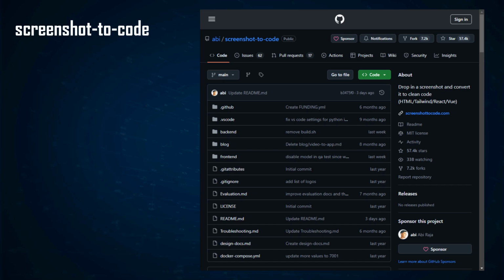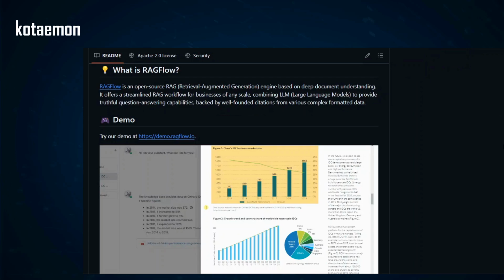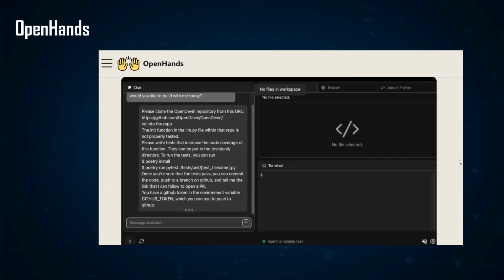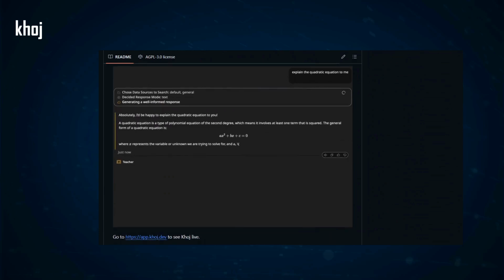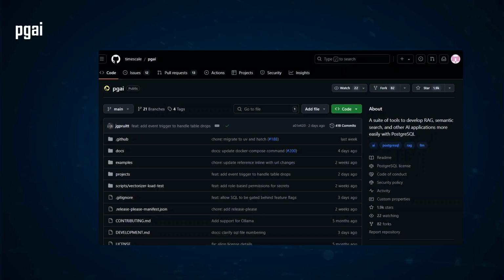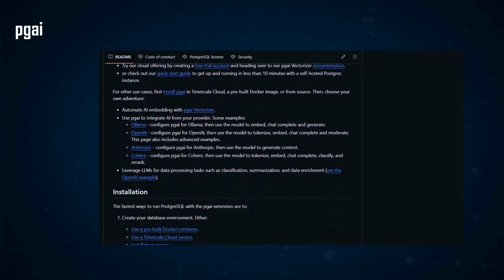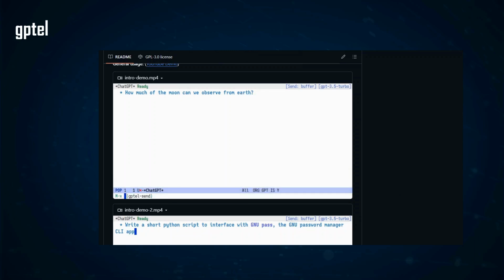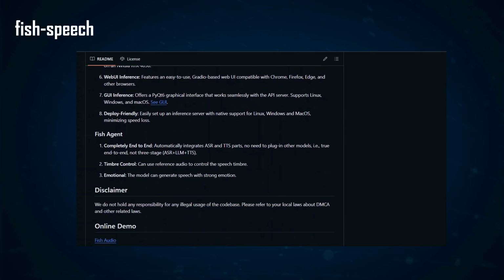AI Trends on Github: kotaemon, OpenHands, khoj, repomix, pgai, gptel, fish-speech,screenshot-to-code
In this video, we show some of the latest open-source AI tools and frameworks that are shaping the world of artificial intelligence and automation:

00:04 screenshot-to-code
00:53 kotaemon
01:31 OpenHands
02:29 khoj
03:11 repomix
03:48 pgai
04:46 gptel
05:27 fish-speech

Screenshot-to-code can transform screenshots, mockups or other design files into React or Vue code using Tailwind for styling.

An open-source RAG UI, designed for seamlessly interacting with your documents

An AI-powered platform for everything a software developer needs to do. OpenHands can modify code, execute commands, interact with APIs, and even pull solutions from forums like StackOverflow.

Kahoj is a chat environment, in which you can retrieve answers from both the internet and your personal documents, and automate repetitive tasks.

Repomix packages entire repositories into a single, AI-friendly format, optimizing the content size for language models.

p.g. AI is a toolkit for developing AI applications that can leverage data in a PostgreSQL database. By building on popular extensions like pgvector, p.g. AI simplifies the process of creating Retrieval Augmented Generation (RAG) systems and semantic search capabilities all within SQL.

This project brings AI-powered language models directly into Emacs

A popular text-to-speech program, is trending again on Github. Fish Speech offers zero-shot and few-shot text-to-speech (TTS) capabilities, allowing users to generate high-quality speech output from a 10 to 30-second vocal sample.